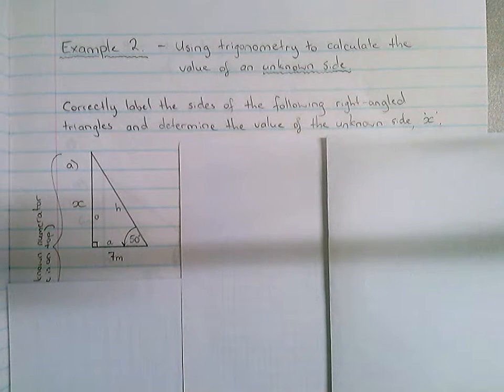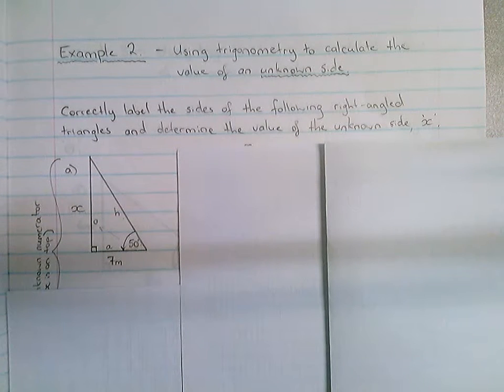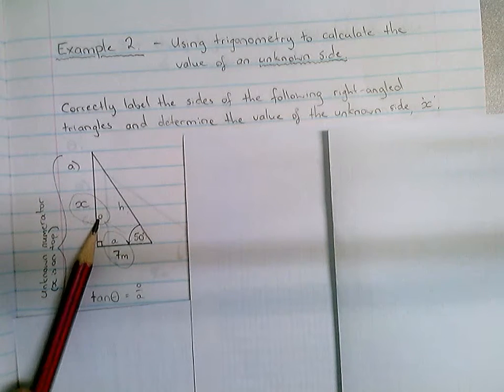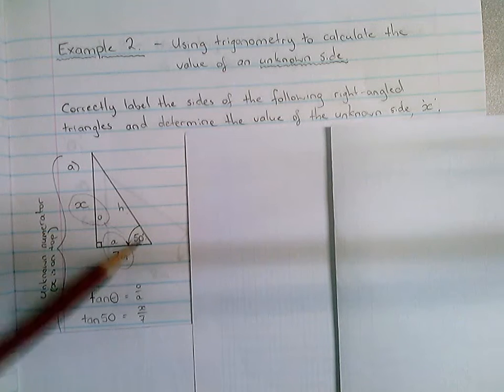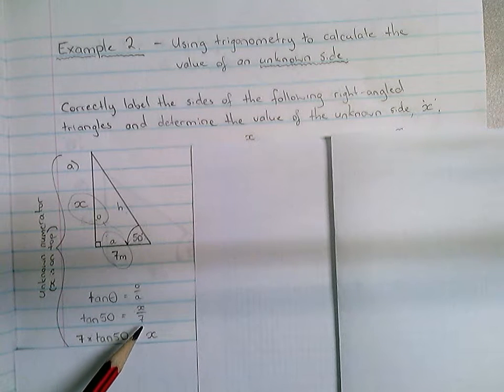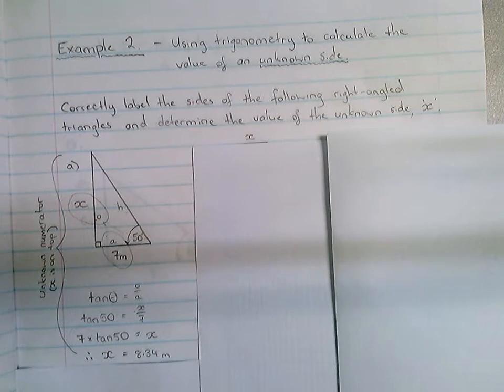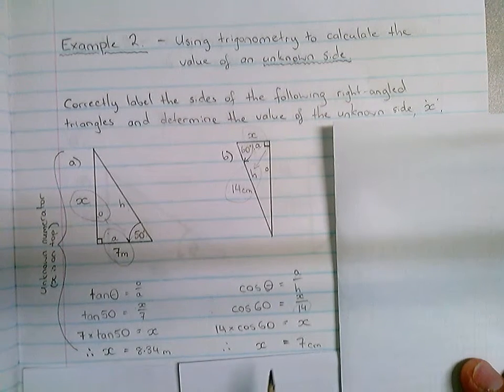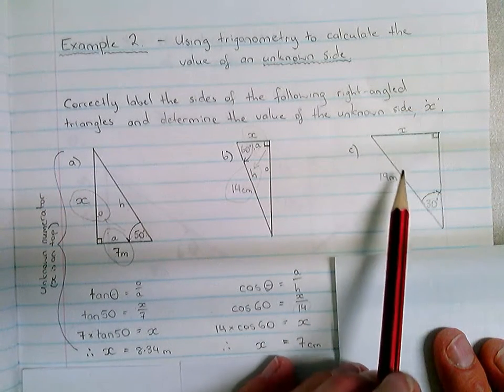Trigonometry - Example 2 (calculating an unknown side)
In  this video I will discuss the process of calculating an unknown side of a right-angled triangle using trigonometric ratios (sin, cos, tan) for problems containing an unknown numerator and unknown denominator.